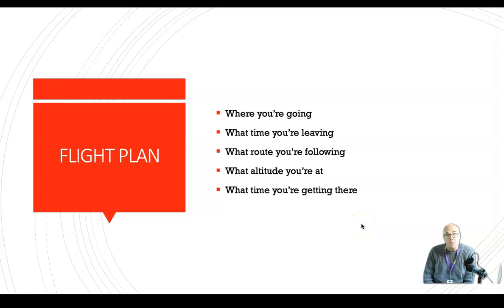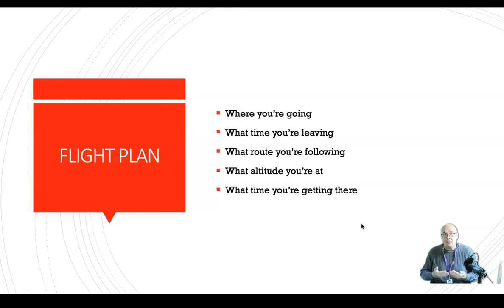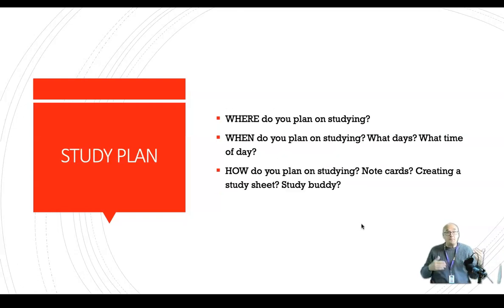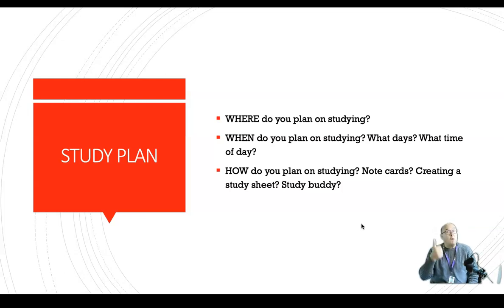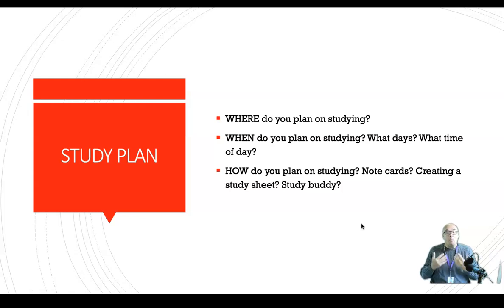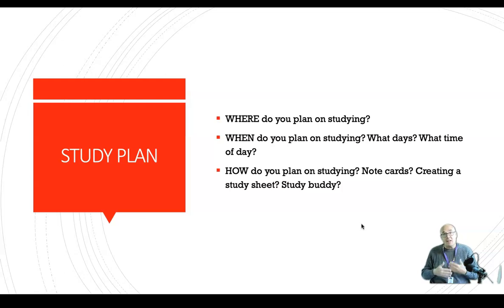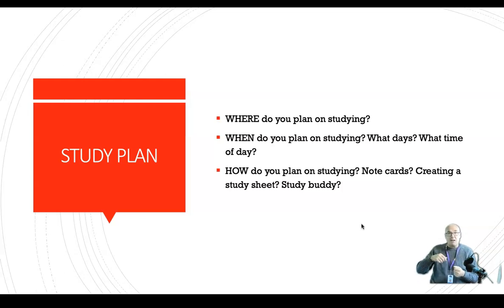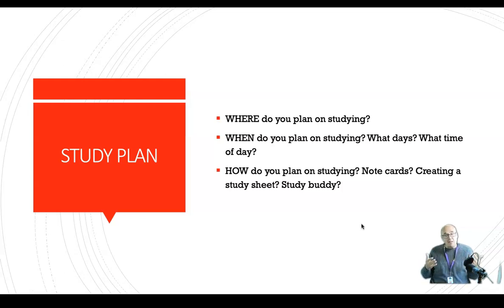S1E16 Creating an APUSH Study Plan